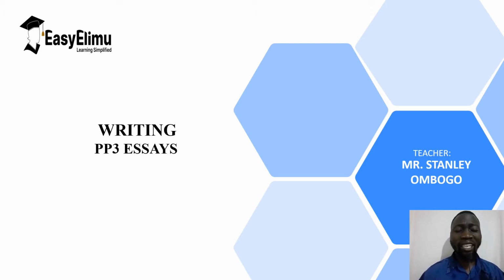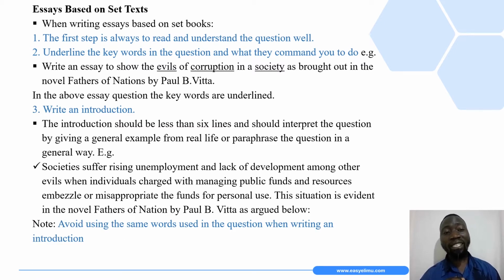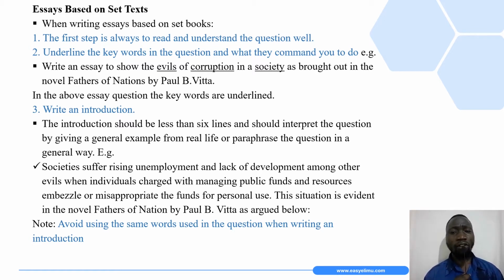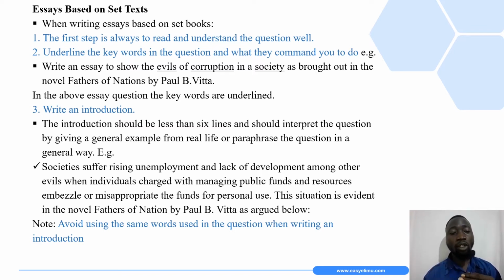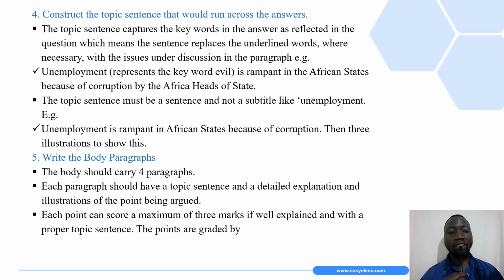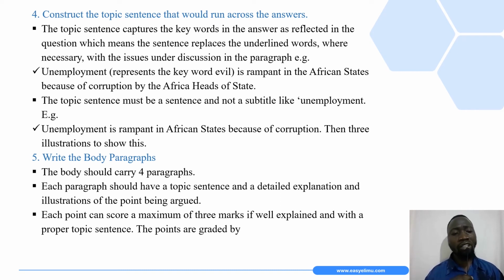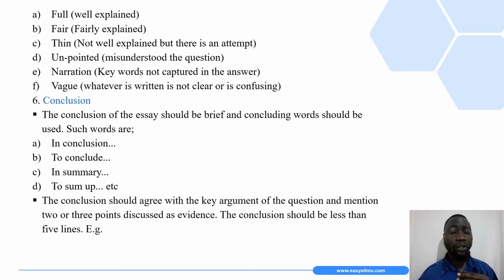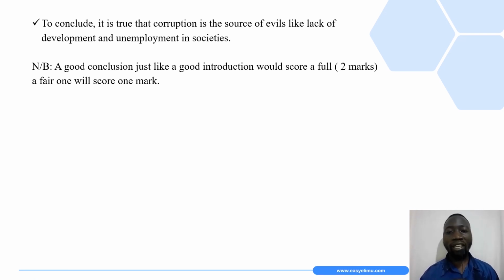How to Write English Paper 3 Essays Lesson 22 - English Form 4 -Writing - KCSE Lesson Notes & Videos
How to Write English Paper 3 Essays Lesson 22 - English Form 4 -Topic 2  Writing - KCSE Lesson Notes & Videos